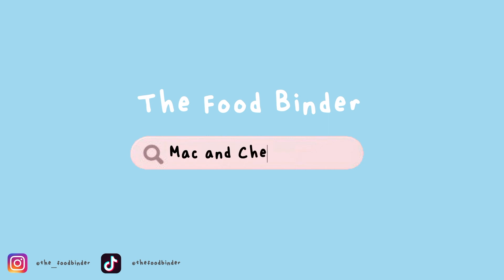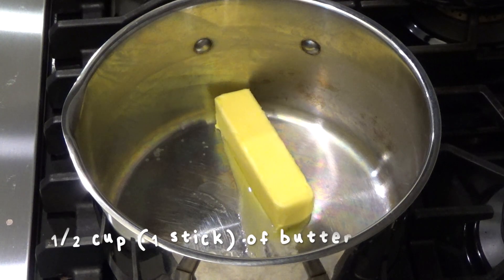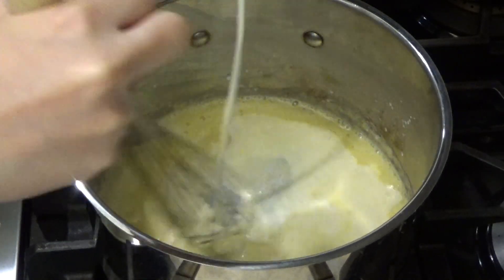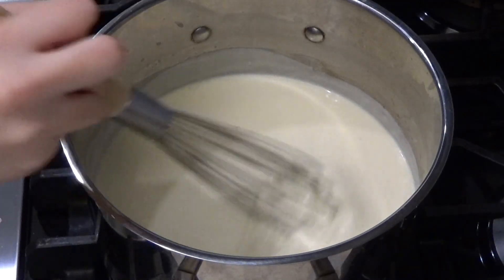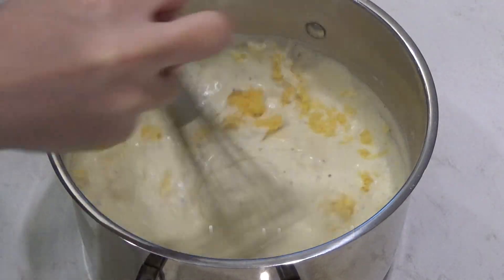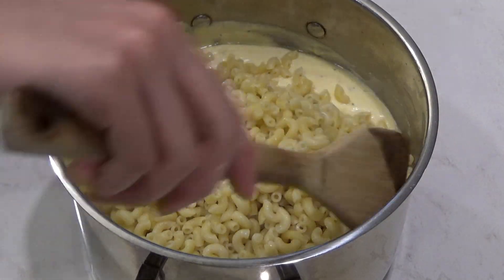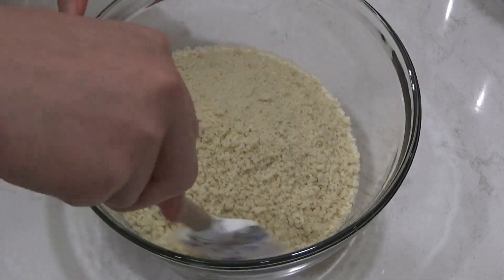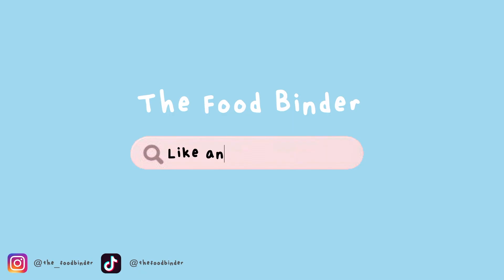Baked Mac and Cheese | The Food Binder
Happy new year! I'm hoping 2021 will be a better year for everyone. Today I'm sharing my recipe for Mac and Cheese which I made during Christmas per my brother's request. It's definitely become one of my go-to recipes for any occasion because it tastes delicious! I hope you will give it a try next time you're looking for comfort food or craving Mac and Cheese! ☺ It's fairly simple to make and you probably won't want to go back to boxed Mac and Cheese after this. If you do decide to give it a chance, let me know if you enjoyed it!

- 16oz (1 lb) of dried elbow pasta
- ½ cup (1 stick) butter
- ½ cup AP flour
- 2 cups whole milk
- 2 cups heavy cream
- 4 cups of freshly grated medium sharp/sharp cheddar
- 2 cups of freshly grated Gruyere
- 1 ½  tsp of salt
- ½ tsp ground black pepper
 - ¼ tsp paprika
- 1 pack of bacon, cooked and chopped into bite-sized pieces

Breadcrumb topping:
- 2 cups of panko breadcrumbs
- 2 tbsp melted butter

Directions:
1. Preheat the oven to 325F°
2. Cook the pasta one minute less than what is stated on the box. Once it is done, remove it from the heat and drain it.
3. Melt ½ cup of butter in a large pot over medium heat.
4. Whisk in the flour and cook it for one minute.
5. Gradually whisk in the whole milk and heavy cream. Stir until smooth.
6. Let the sauce thicken. This will take around 2 or more minutes.
7. Remove the sauce from the heat.
8. Stir in the salt, pepper, paprika, 2 cups of the cheddar, and 1 cup of the gruyere. I recommend adding in the cheese slowly so that there is less of the chance of having clumps. Taste the sauce to make sure it is seasoned to your liking.
9. When all the cheese is melted and the sauce is smooth, fold in the pasta and bacon.
10. Pour in half of the pasta in a 9 by 13 pan or whichever oven-safe dish you would like to use.
11. Sprinkle on 1 cup of the cheddar and ½ cup of the gruyere.
12. Add in the rest of the pasta.
13. In a clean bowl, mix together the breadcrumbs,  melted butter, and salt. Then set it aside for now.
14. Sprinkle the remaining 1 cup of cheddar, ½ cup of gruyere, and breadcrumb mixture on top of the pasta.
15. Bake for 15 minutes until the cheese has melted and the top is crisp and golden brown.
16. Enjoy!

Notes:
- I recommend shredding the cheese yourself because pre-shredded cheese usually has a coating on it that will make the sauce clump up.
- I also recommend finely shredding the cheese so that it will melt easily into the sauce.
- You can leave out the bacon if you'd like ☺
- You may use any oven-safe dish to bake the Mac and Cheese however, make sure it can fit everything 😅. If the surface area decreases you won't need as much of the breadcrumb topping, so be sure to adjust the amount.
Or you can comment on the video here on youtube! Thank you for trying my recipes! ☺
Let me know if you have any questions about this recipe in the comments below or on Instagram!
Music 🎵:
Daily (Prod. by Lukrembo)